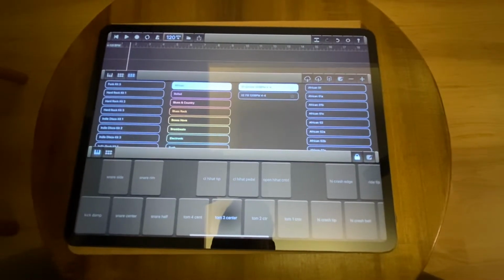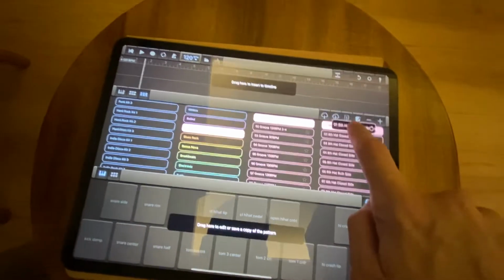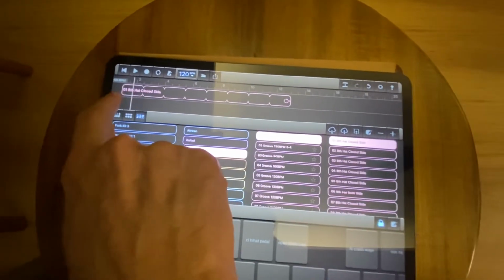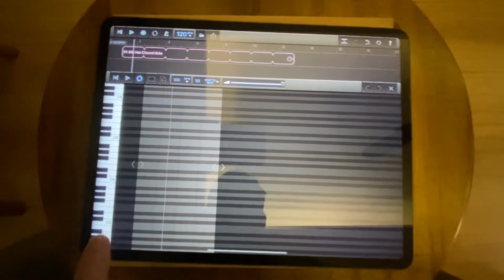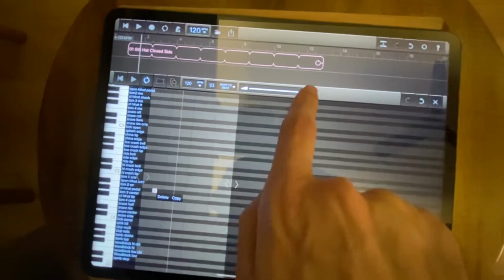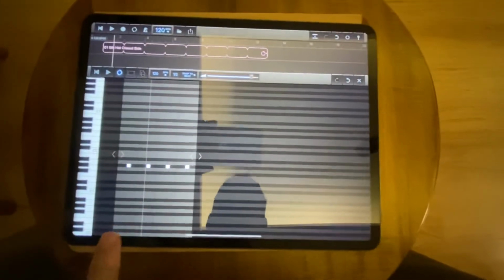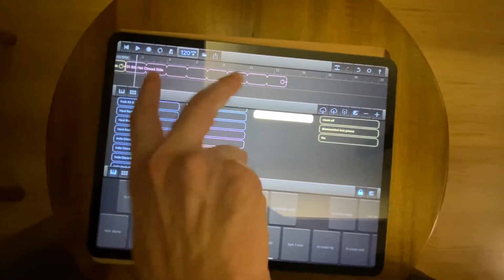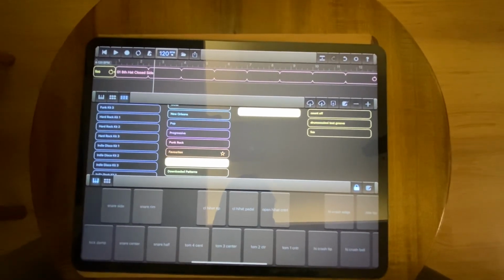How to create a simple custom beat in Drum Session